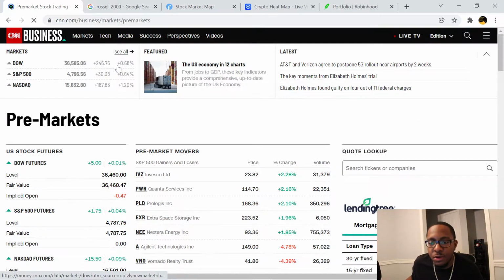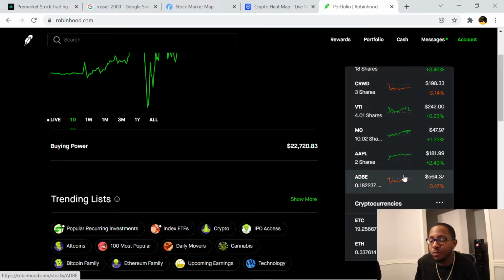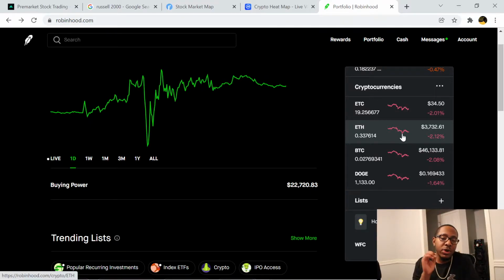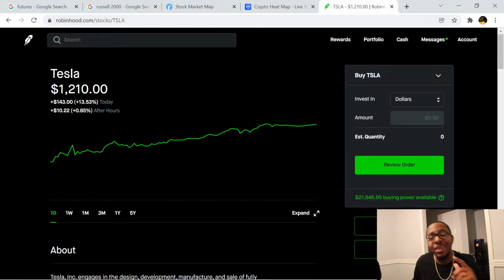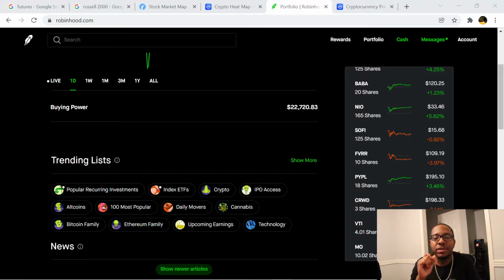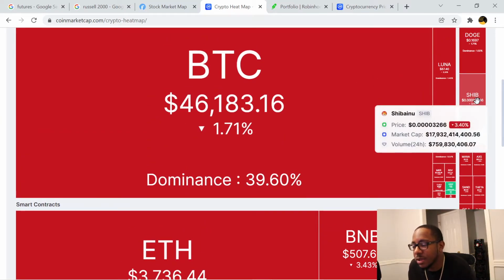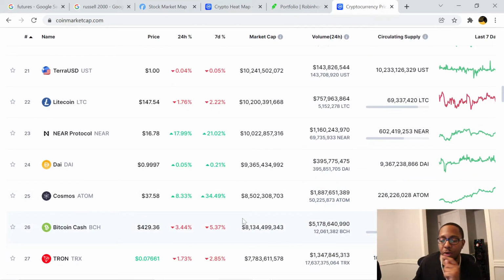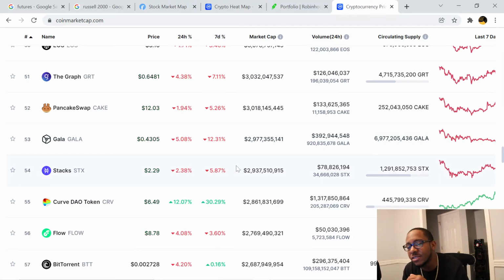How to start Investing | Journey To Become Wealthy - Day 33 | Monday Stock Market Recap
Today was the first trading day of the New Year, so we took this time to discuss how to get started investing with the different brokerage accounts. Be sure to use my links whether it be Robinhood, Webull, Coinbase, or Gemini to get invested in stocks or crypto. Follow along to see why we are buying $TSLA, $NIO, and $SAND. Santa Rally continues, expect to see a correction in the market on tomorrow, but today was a green day in the market. I am not your financial advisor.

Sign up using my codes below:
Robinhood: